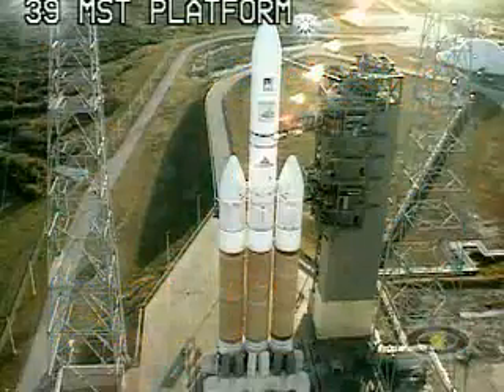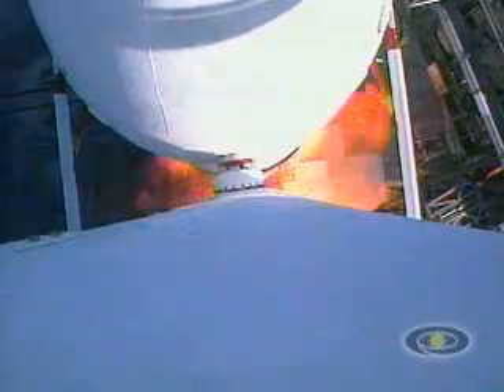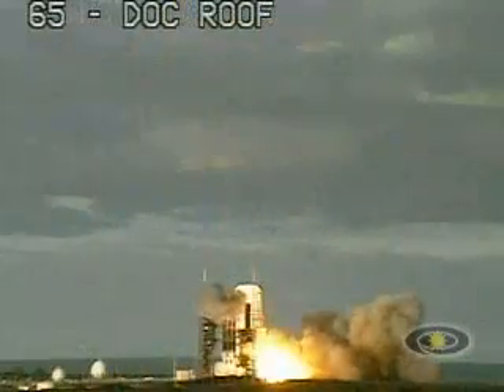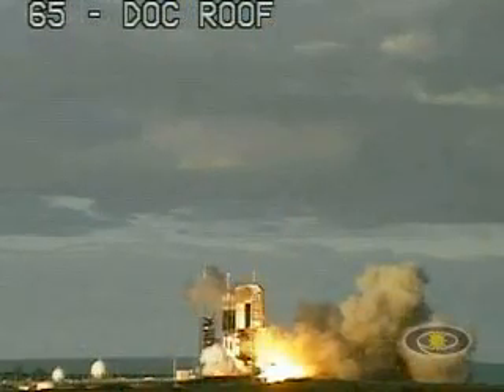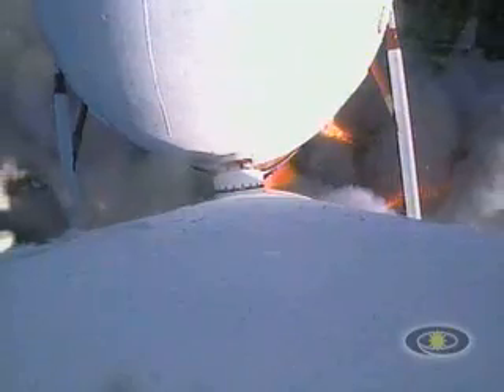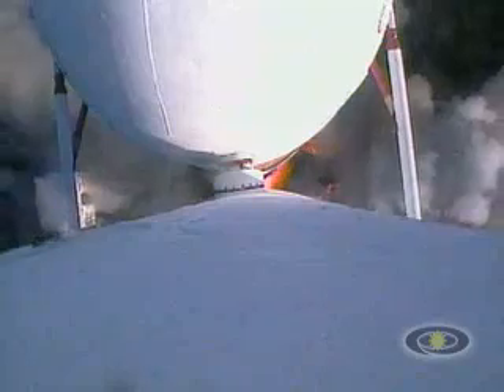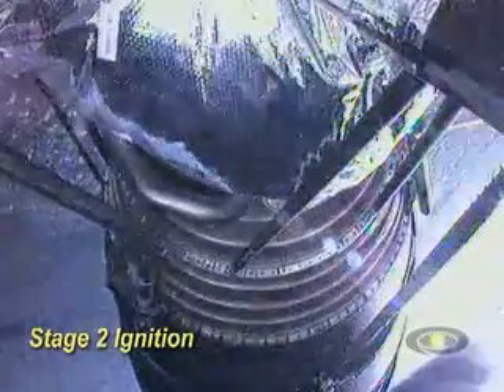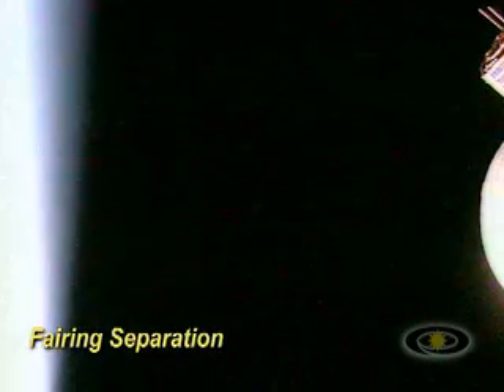Delta 4 Heavy Rocket Launch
Huge rocket built by Boeing.  Kind of wish they would use this rocket for the CEV/Ares/Orion project.  Launched December 22, 2004.